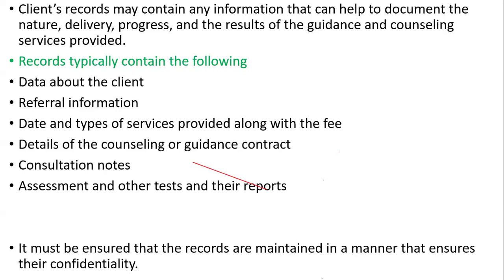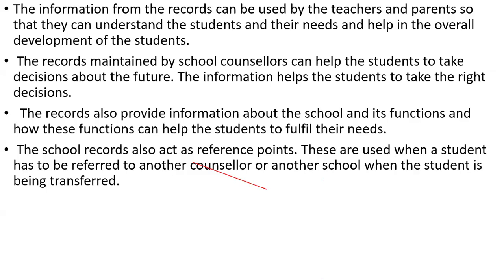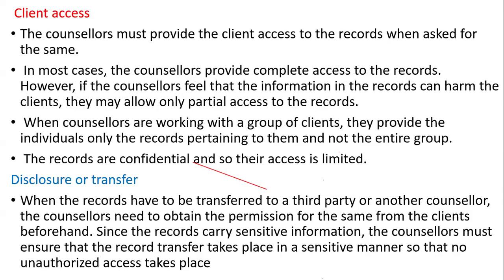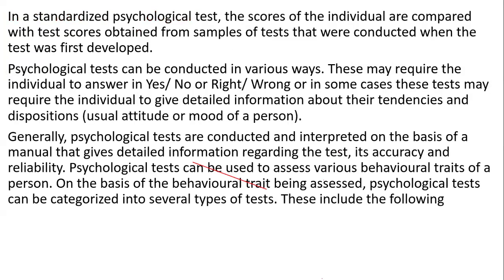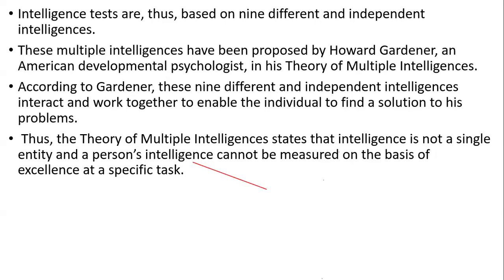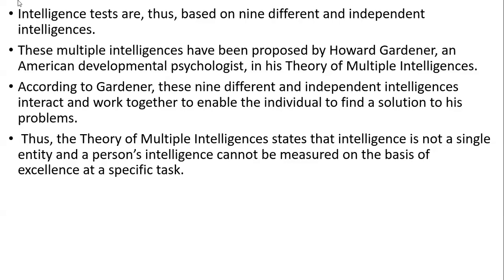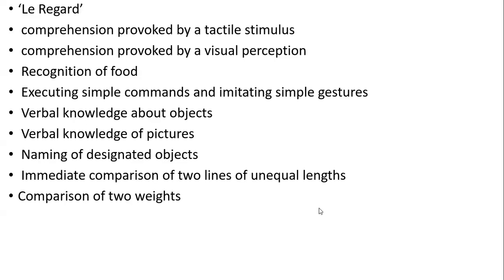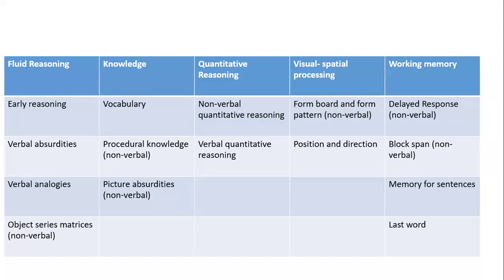Educational Guidance & Counseling BED/EM/25/01 & BED/EM/25/05 2025-08-30